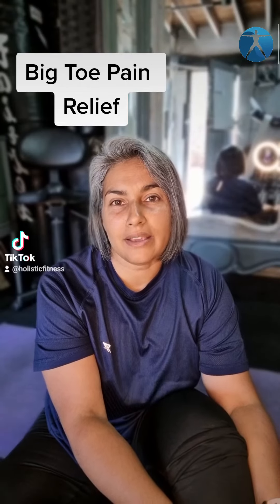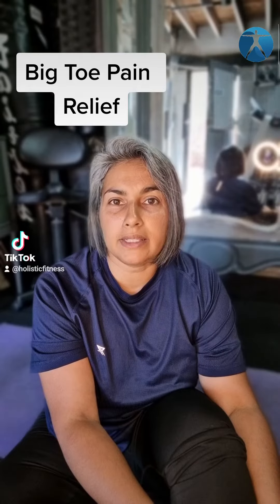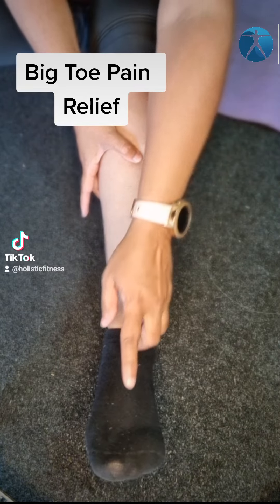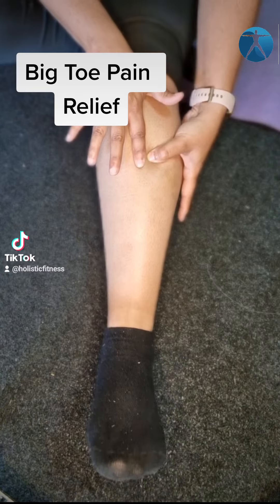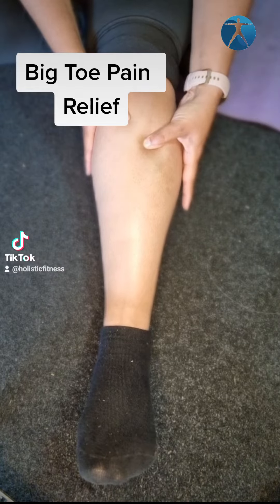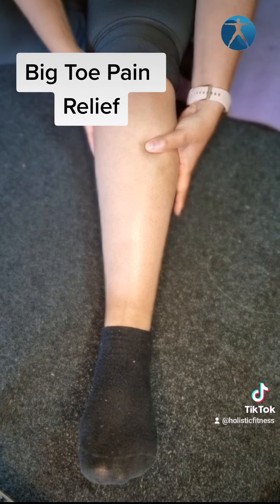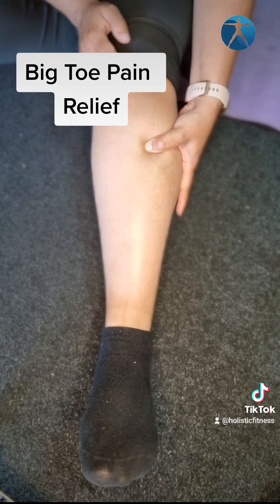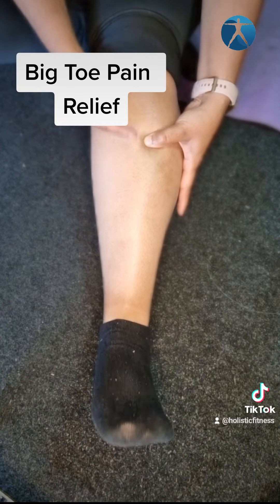Big Toe pain trigger point pain relief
this simple trigger point in the tibialis anterior can help reduce pain in your big toe. if you like our content please give us a follow, like and a comment.